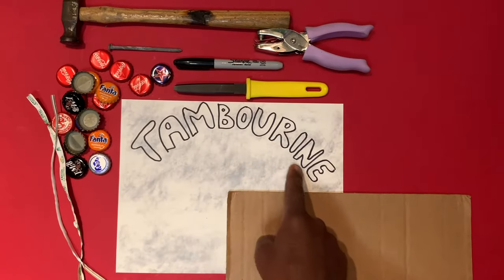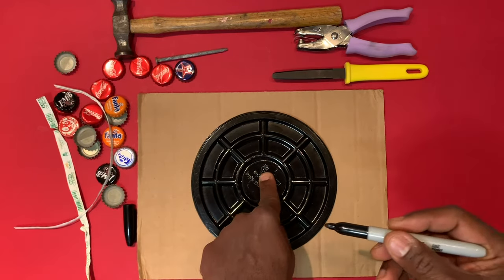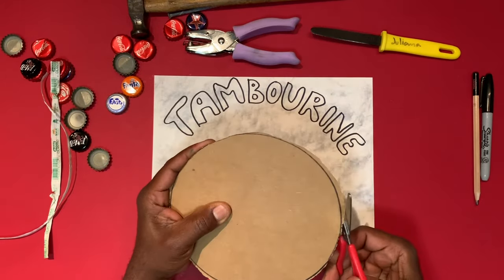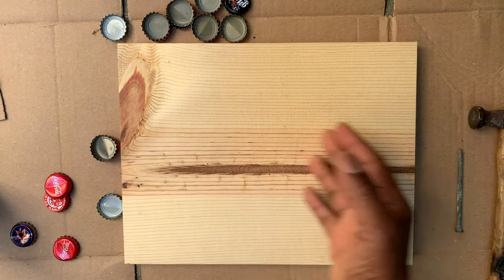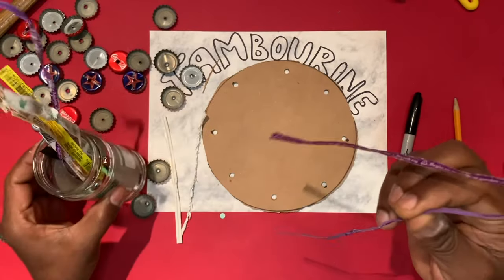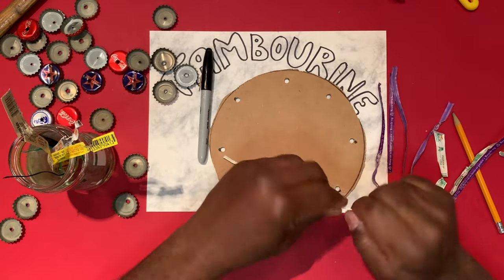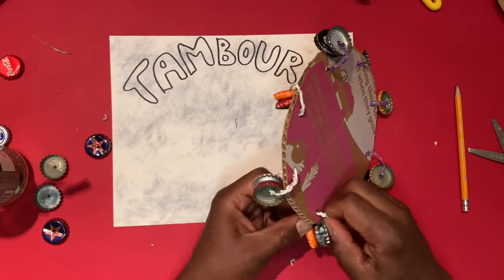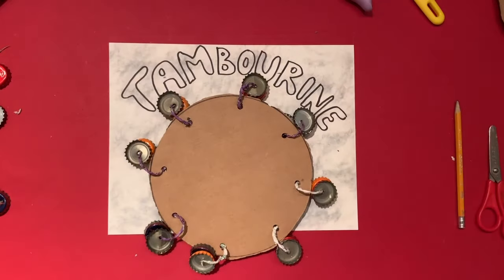How To Make a Recycled Tambourine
You can make your own tambourine with just cardboard, bottle caps, twist ties, hole punch, and a nail and hammer.

for more great sustainable fun.

Project and video by reDiscover Facilitator Karl Petion and Julianna Ostrovsky.